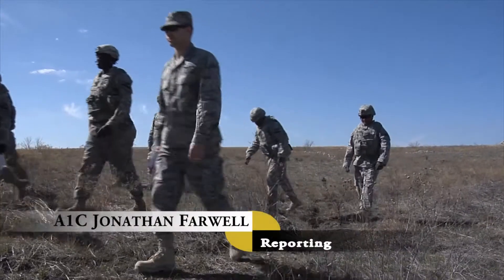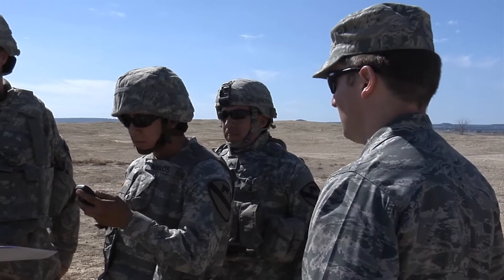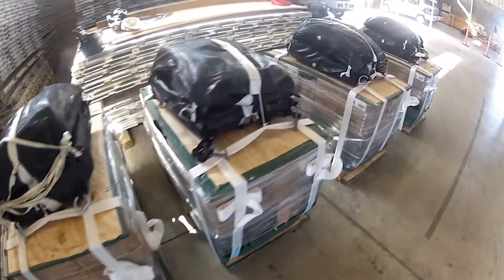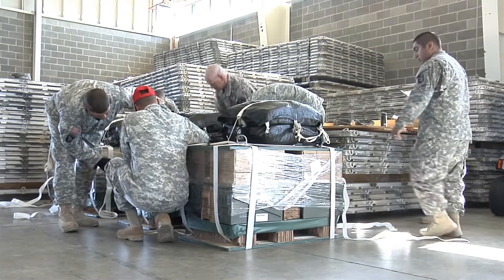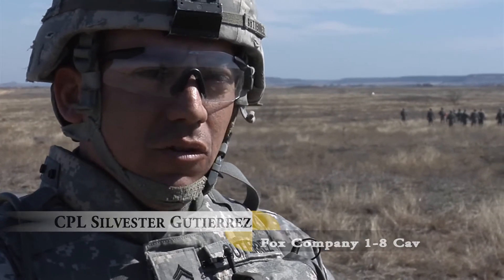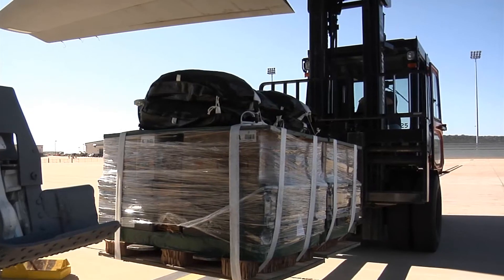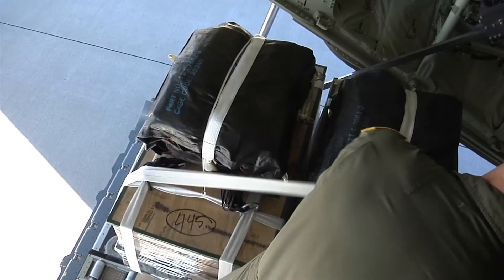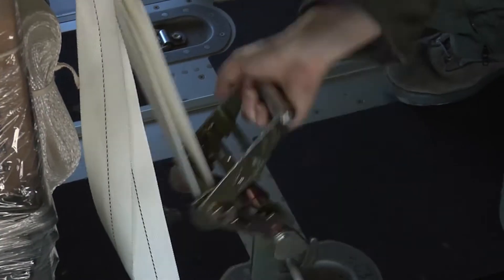317th AG trains with Fort Hood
The 317th Airlift Group went to Fort Hood to perform Low-cost, Low-altitude air drop training.